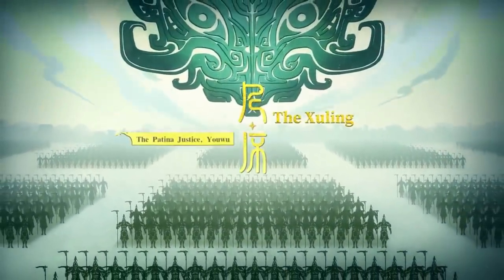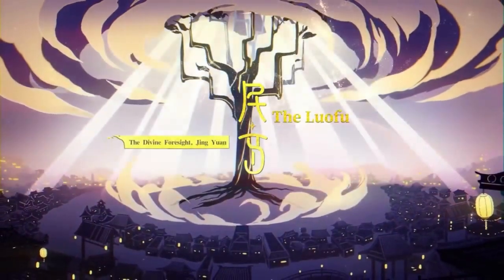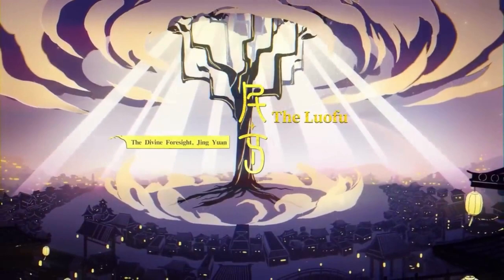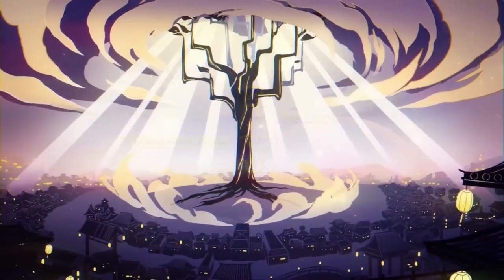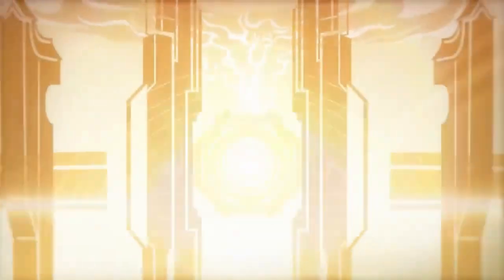How to Build Clara and Svarog in Honkai: Star Rail - Let Your Robot Do All the Fighting!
Are you tired of fighting battles yourself in Honkai: Star Rail? Well, have no fear because Clara and Svarog are here to do all the fighting for you! In this video, we'll show you how to build Clara, the non-combatant character who lets her trusty robot Svarog do all the heavy lifting in battles. We'll give you all the tips and tricks you need to maximize their effectiveness in combat, so you can sit back, relax, and let your robot minion do all the work. Get ready to dominate in Honkai: Star Rail with Clara and Svarog, the ultimate tag team duo!